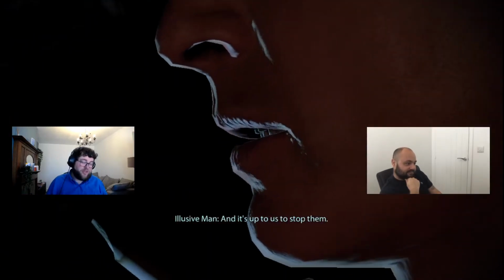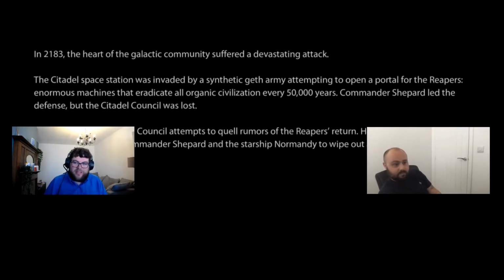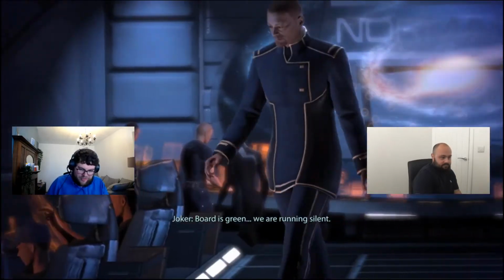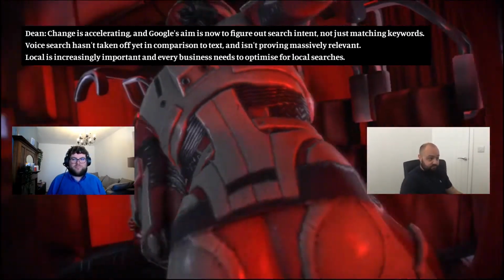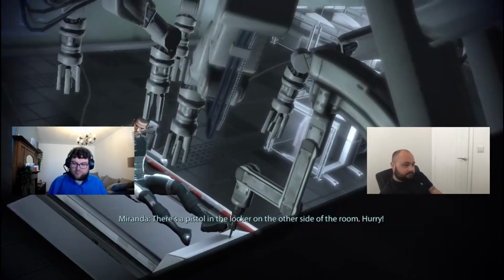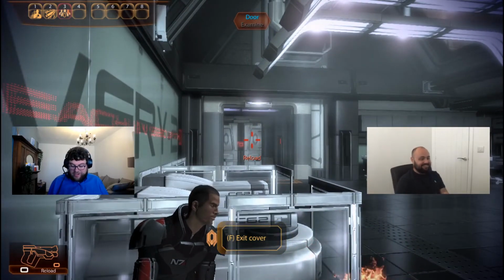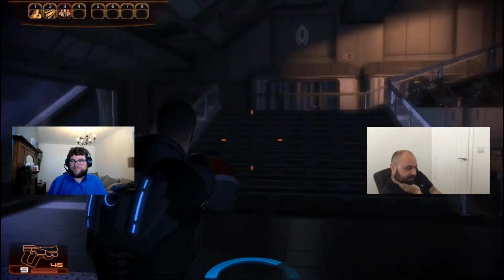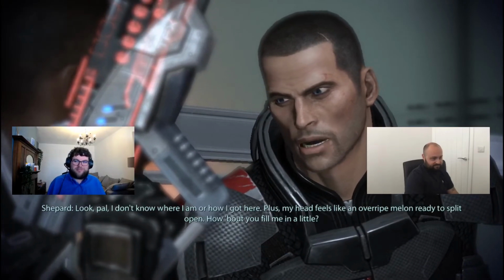Beat Google's algorithm with these essential SEO tips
The galaxy needs saving (again), so Adam and Dean step into the world of Mass Effect, to shoot some robots and talk about SEO (Search Engine Optimisation).

NOTE: During our recording session, the game audio became too loud to easily hear our discussion at some points. The key takeaways during these loud sections are added as text on the video. Sorry!